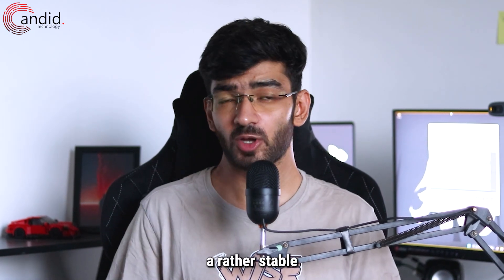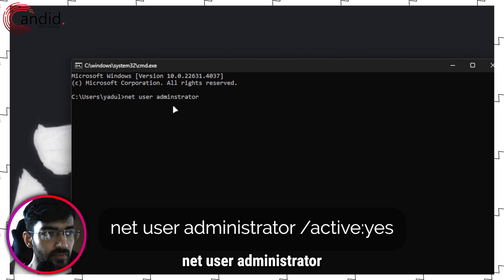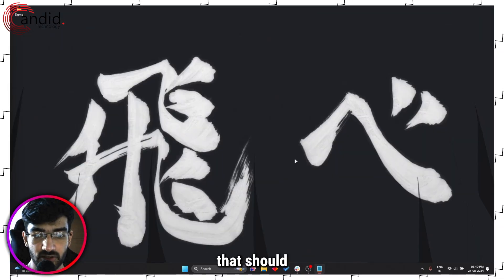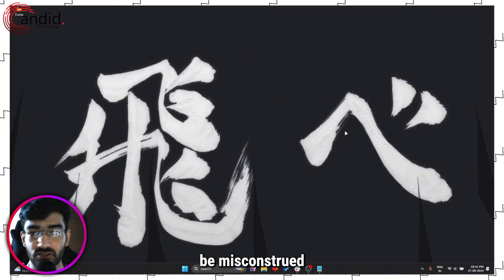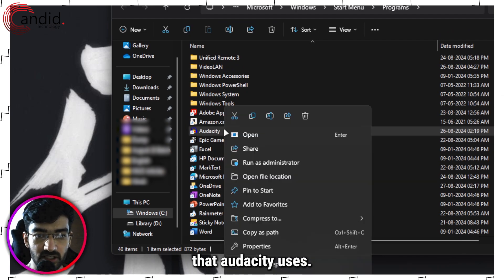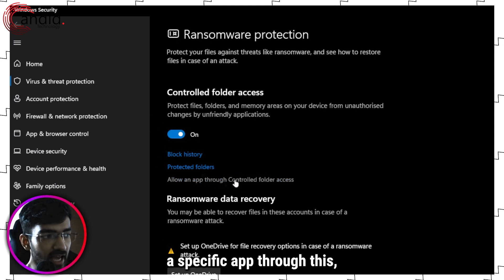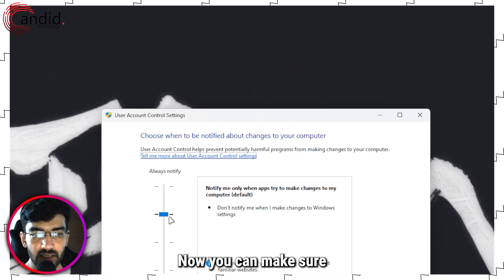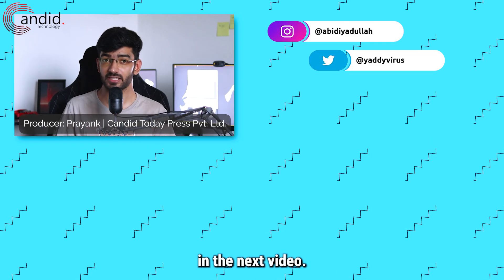Fix: Error Opening File for Writing in Windows | Candid.Technology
Here is how to fix Error Opening File for Writing in Windows. for more guides and tech explainers, reviews, lists, comparisons and more tech-related stuff.